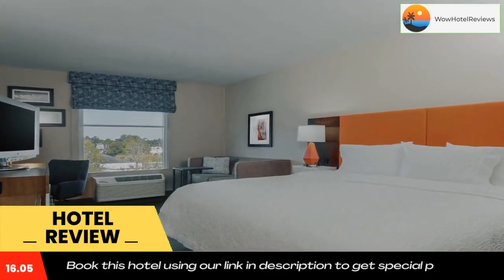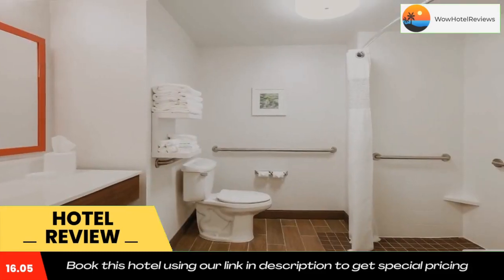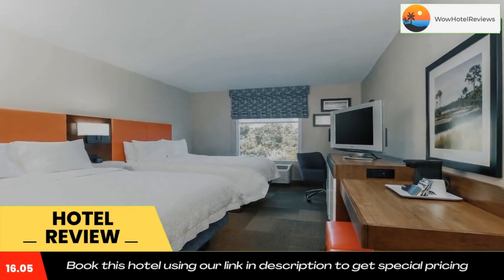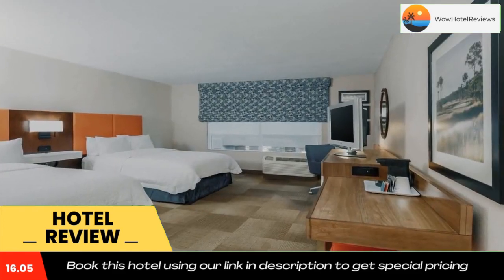Hampton Inn & Suites Tallahassee I-10-Thomasville Road Review - Tallahassee , United States of Ameri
Hampton Inn & Suites Tallahassee I-10-Thomasville Road

Hello! We can’t wait to accommodate you. Starting the beginning of June through the end of January 2024, our hotel will be undergoing renovations. But don’t fret, we will still be open and ready to take care of you.

Directly off motorway I-10 and offering many modern amenities, including free high-speed internet access, this Tallahassee hotel is only a short distance from area sites, including the state Capitol building.

Area attractions, including Florida State University and Governor's Square Mall can be found close to the Hampton Inn and Suites Tallahassee I-10/Thomasville Road. The Brogan Museum of Art and Science along with Wakulla Springs State Park are also nearby.

With signature Cloud Nine beds, in-room coffeemakers and a free daily hot breakfast, every stay at the I-10 Tallahassee Hampton Inn and Suites is sure to be enjoyable. The hotel also features an on-site fitness center, complete with an outdoor swimming pool.